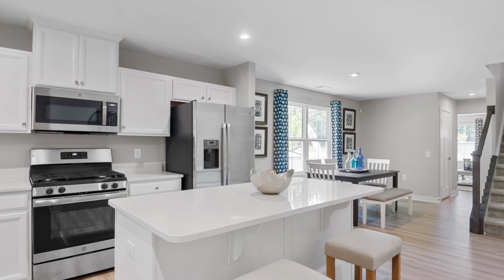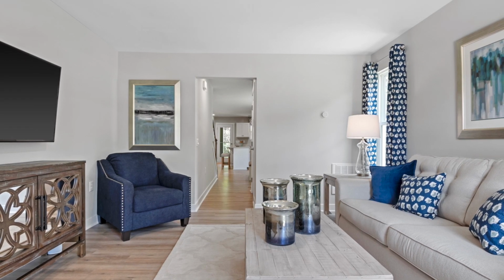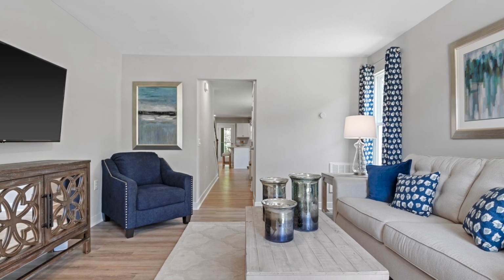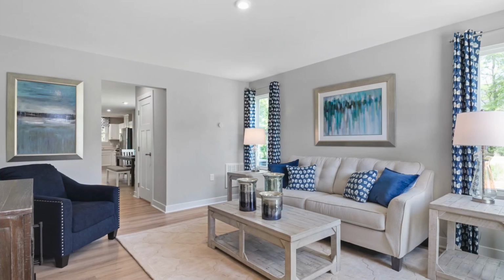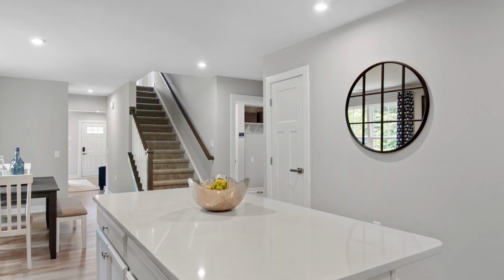Ryan Homes - Nassau Testimonial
Real Nassau homeowners explain why this floorplan was perfect for their needs. This two level townhome defines easy living. From the attached one-car garage or inviting covered porch, the Nassau is your own private paradise perfect for low maintenance one level living.